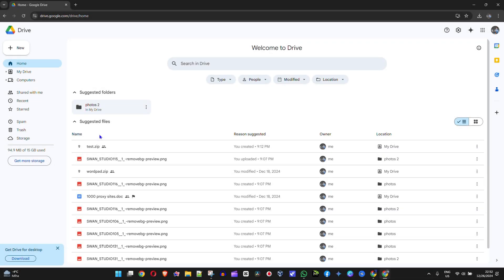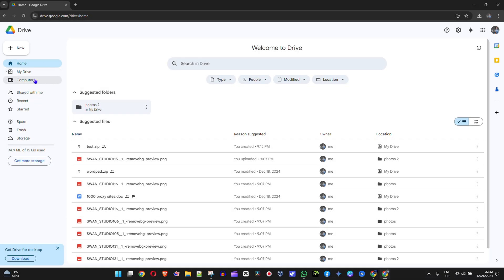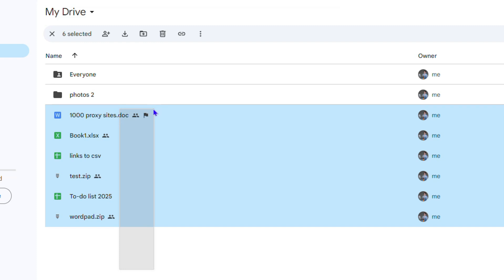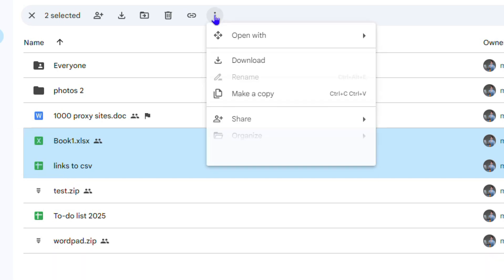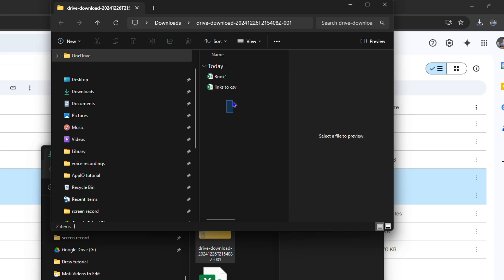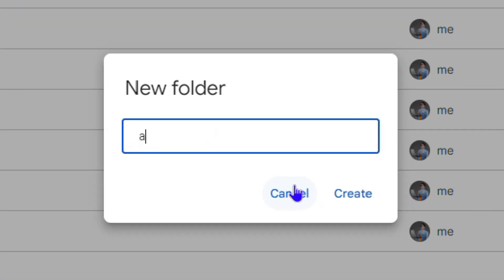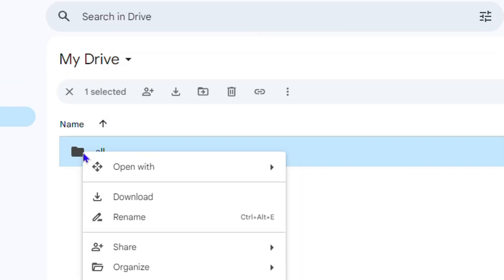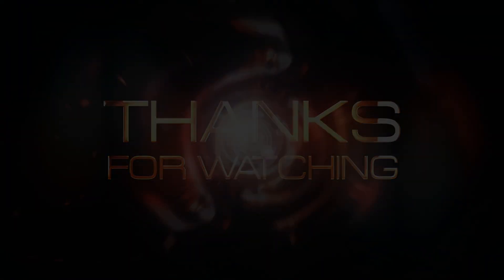How to DOWNLOAD Multiple Files From Google Drive at Once!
Learn how to download multiple files from Google Drive at once! Are you tired of downloading files one by one from Google Drive? In this video, we'll show you a simple trick to download multiple files simultaneously, saving you time and increasing your productivity. Whether you're a student, professional, or anyone who uses Google Drive regularly, this tutorial is for you. Follow along and discover how to make the most out of Google Drive's features.